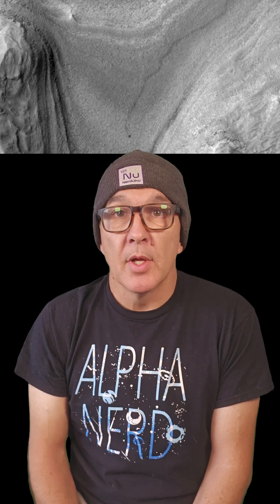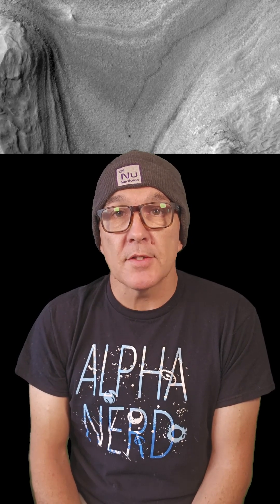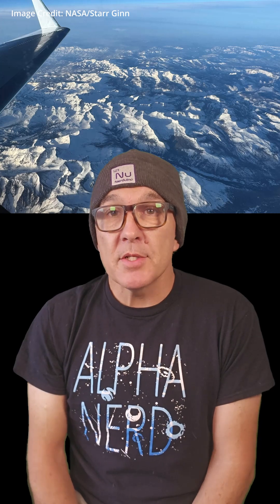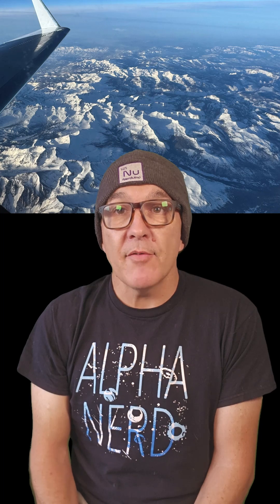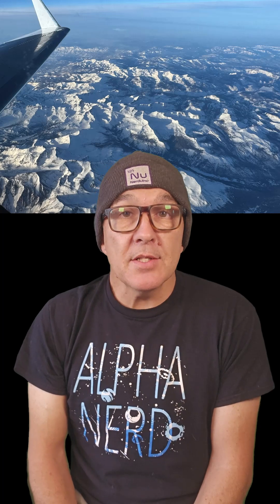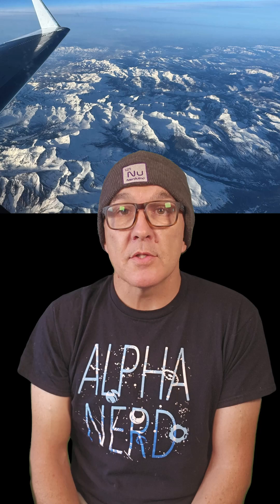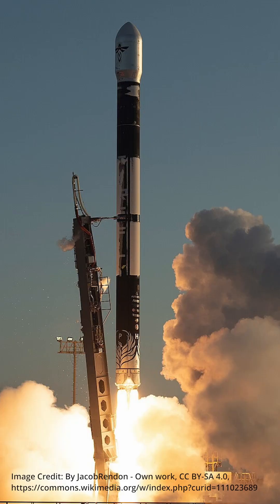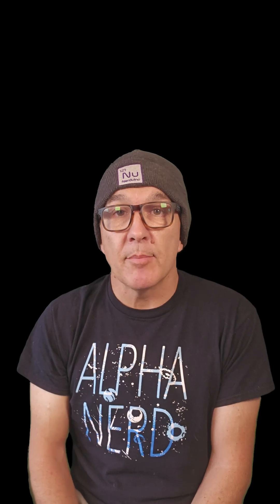Curiosity on Mars and Snow Melt on Earth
NASA MRO has imaged the Curiosity Rover while it was driving on Mars for the first time.  NASA scientists are measuring snow pack and snow melt here on Earth and there's a launch on Sunday April 27th.